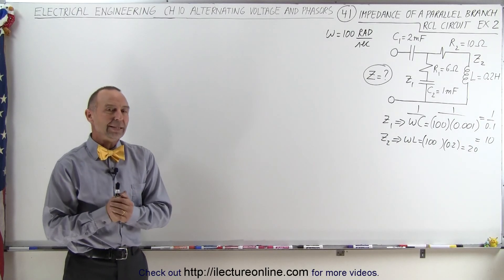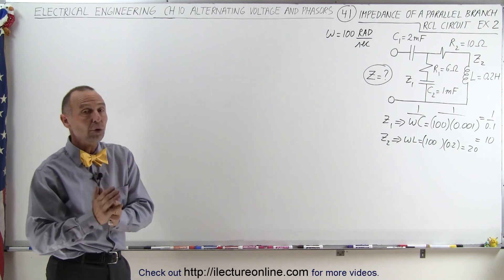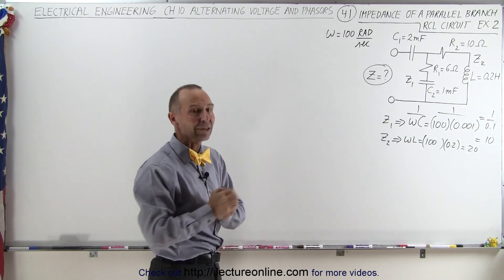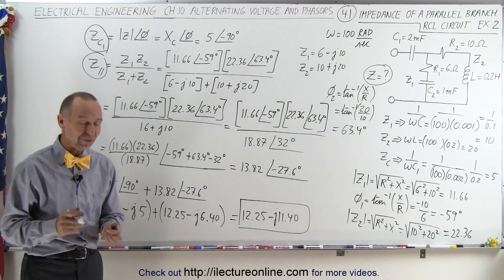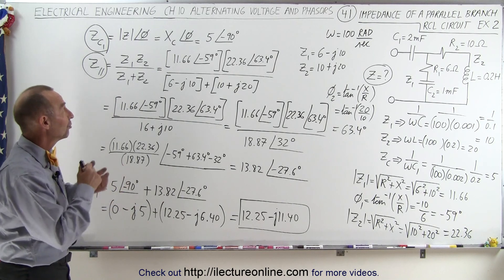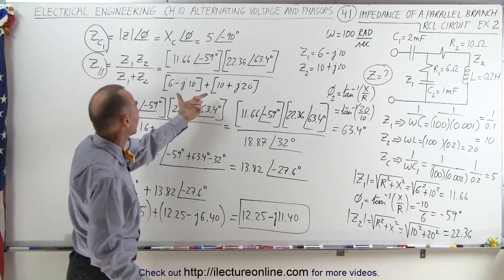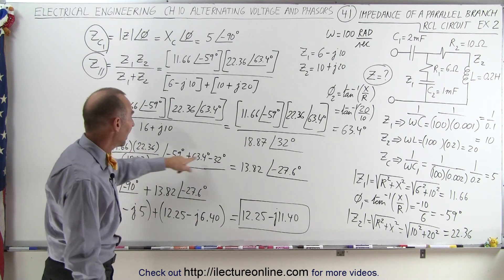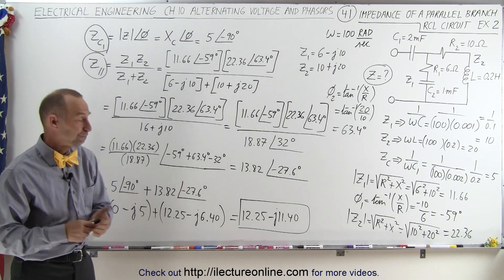Electrical Engineering: Ch 10 Alternating Voltages & Phasors (41 of 82) Z=? Parallel RCL Ex. 2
In this video I will find the total impedance of a circuit of parallel branches of an RCL circuit. (Method 2, using the real and imaginary parts of the impedance) Ex. 2